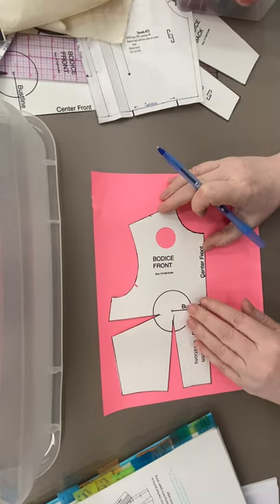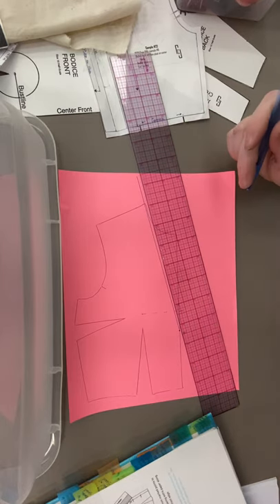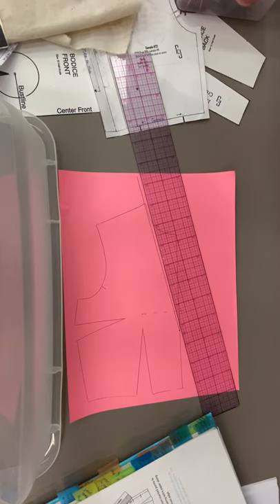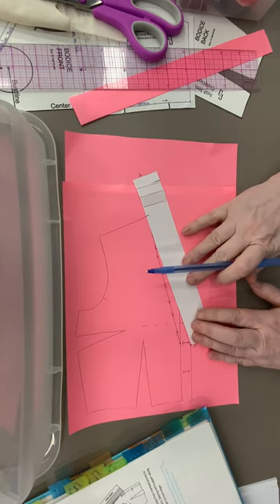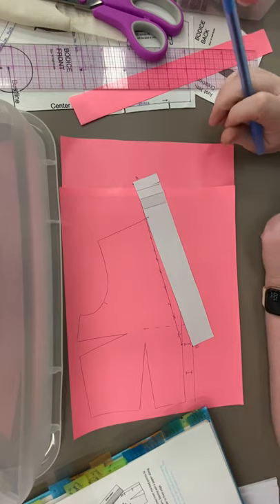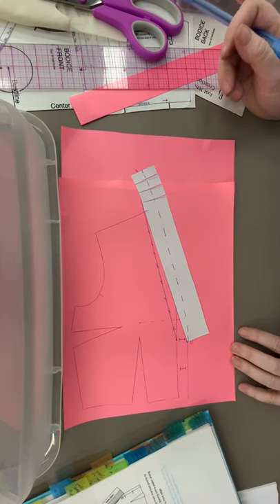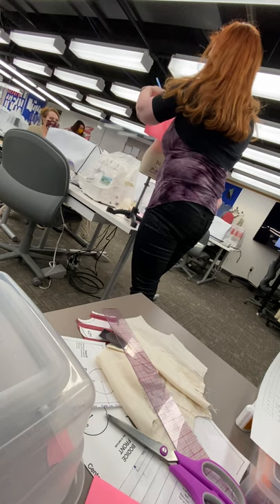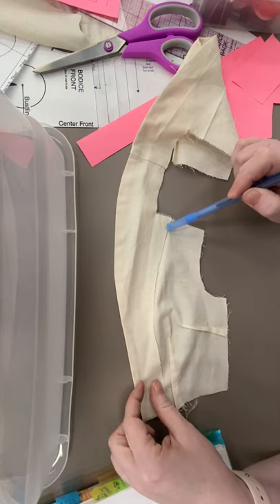Basic shawl collar